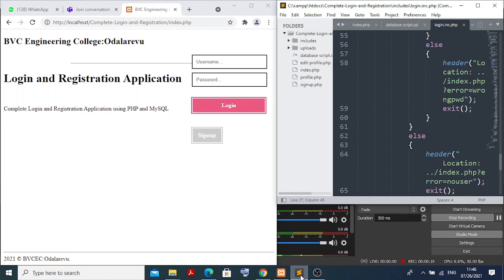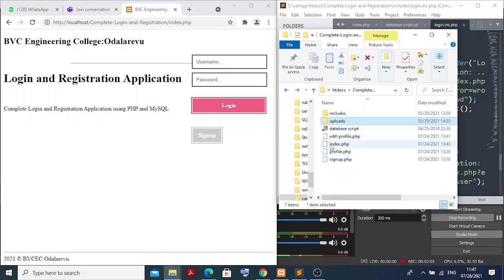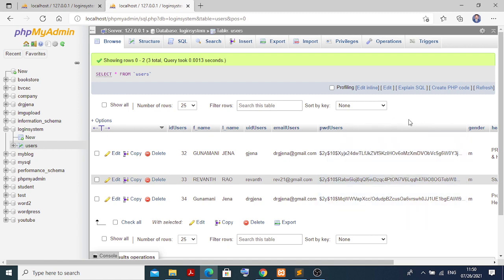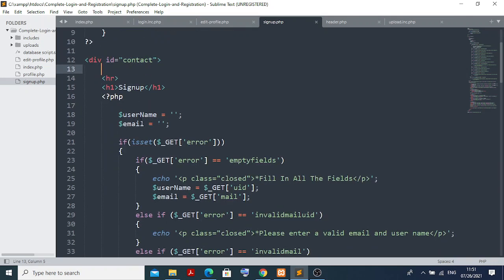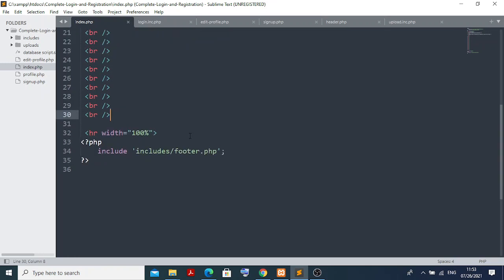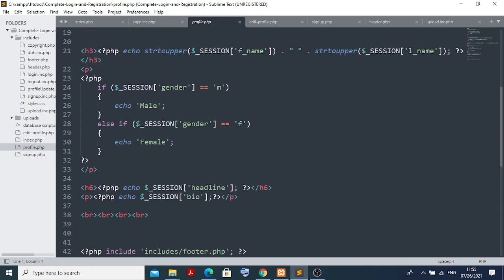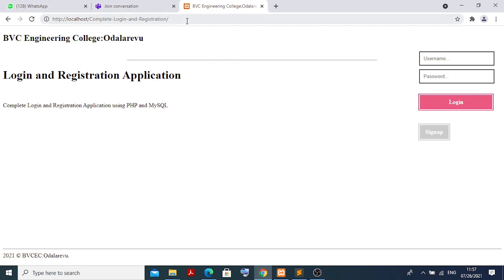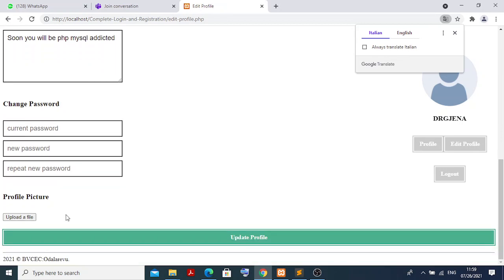Complete Login Registration With Profile using PHP & MySQL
Create Database-table, Registration page, Login, Show Profile, Upload picture, Update Profile and Logout